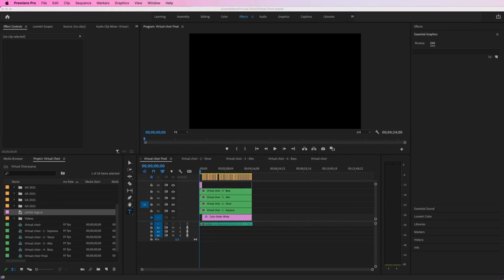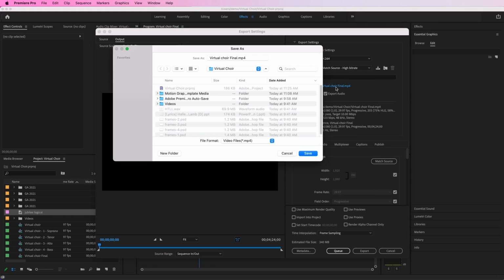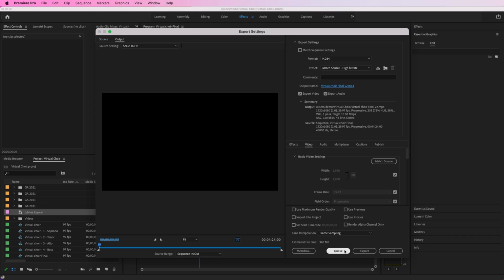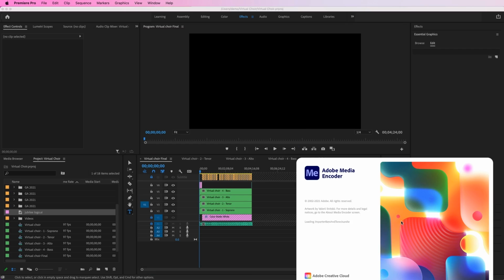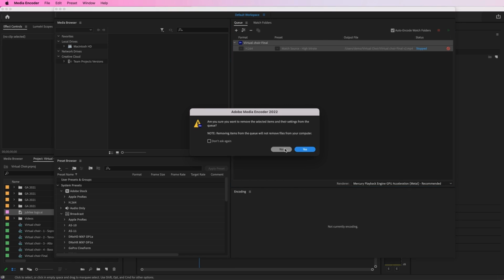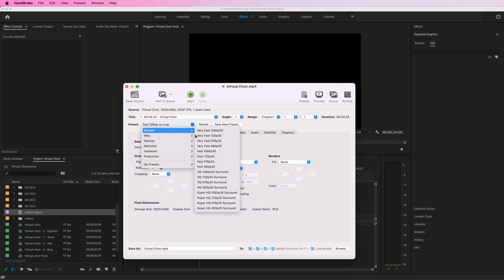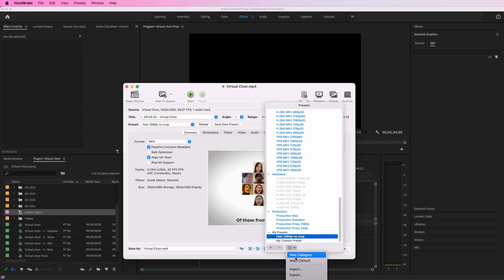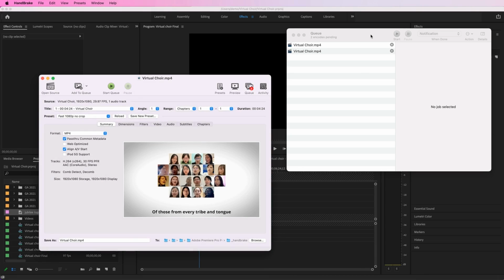Lesson 6 - Export Your Video and Compress